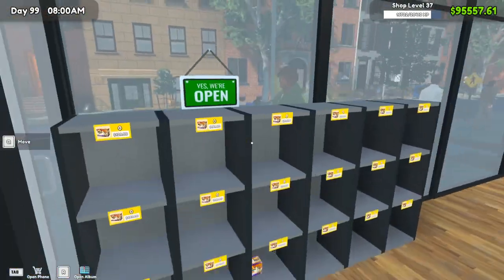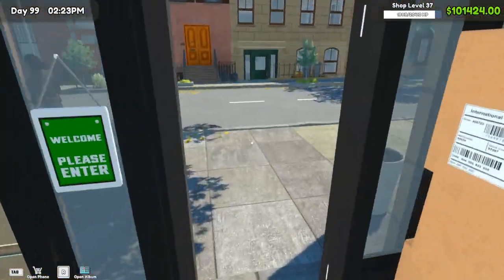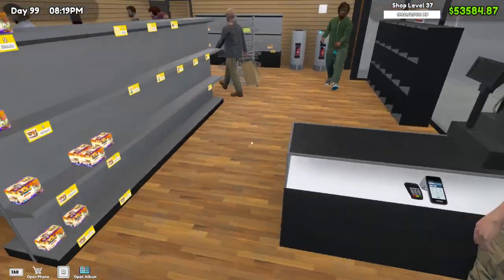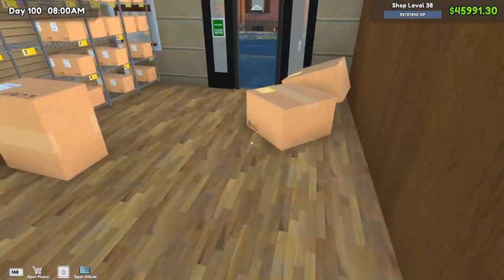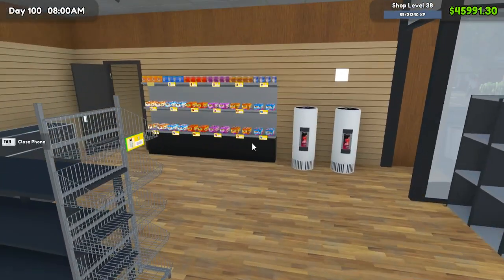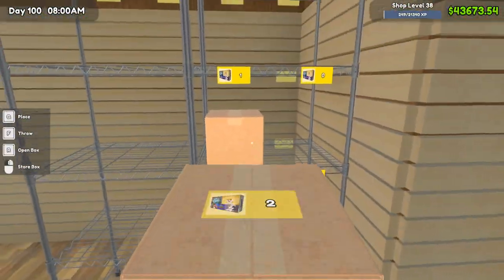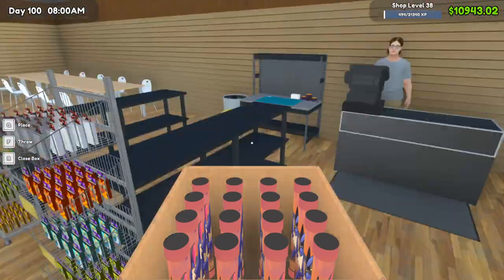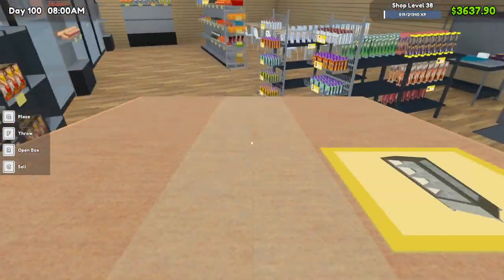Spending $100,000 and Reorganizing! TCG Card Shop Simulator